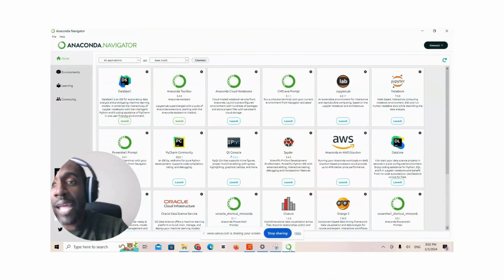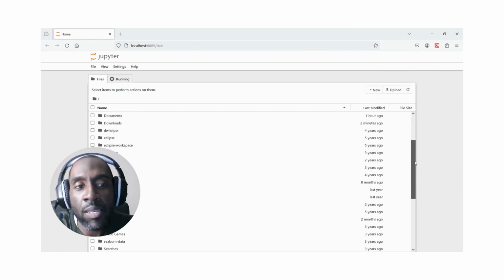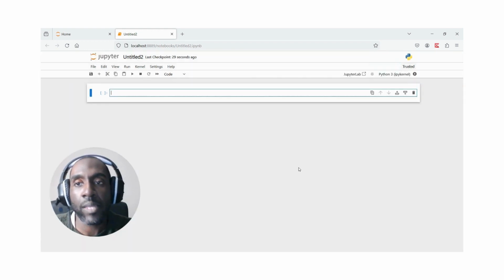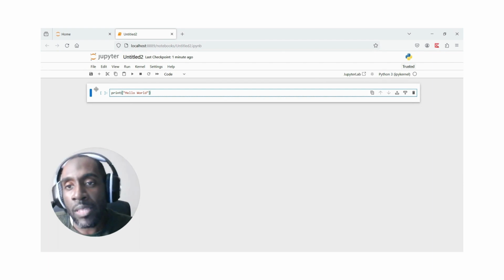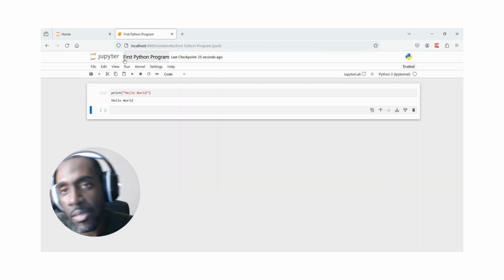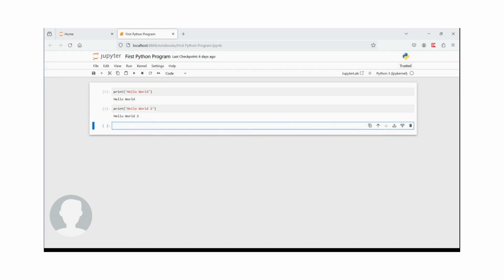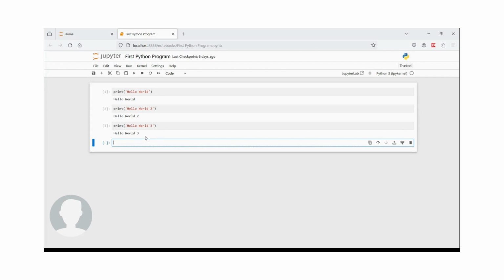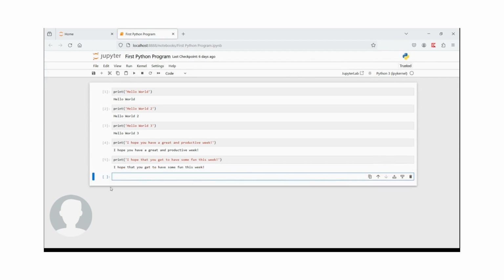RUNNING YOUR FIRST PROGRAM | PYTHON FOR BEGINNERS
In this video you will get a chance to run your very first program. This continues from the last video in our series after installing Jupyter notebooks to test out our Python code.